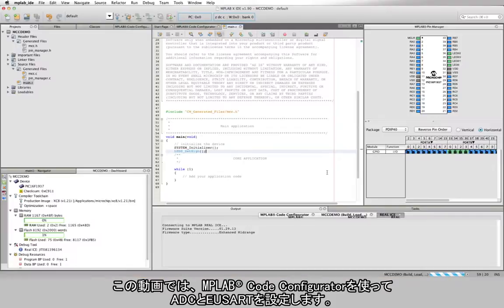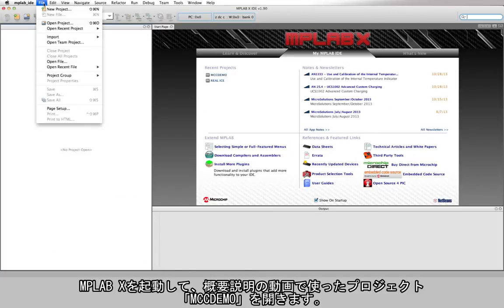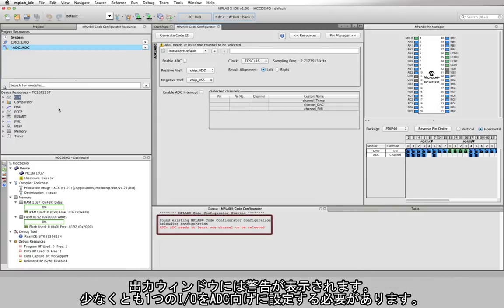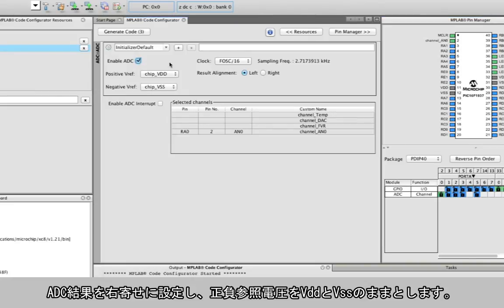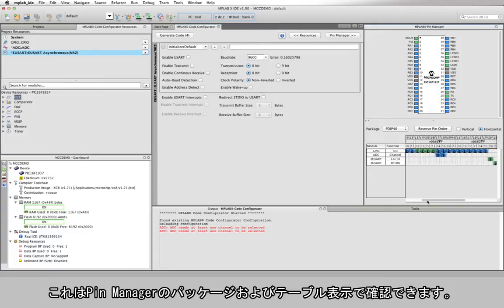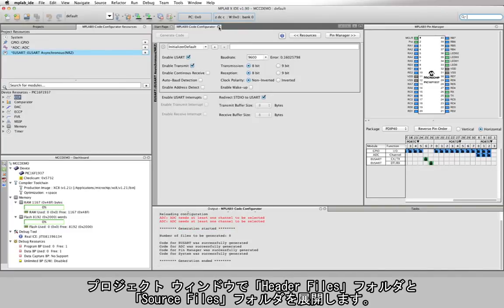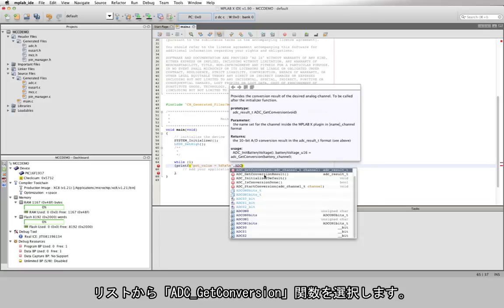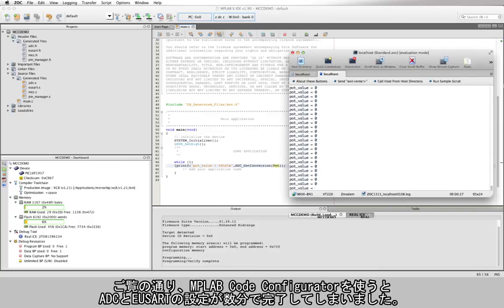(Japanese) Microchip MPLAB® Code ConfiguratorでADCとEUSARTを設定する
この動画では、MPLAB® Code Configuratorを使ってADCとEUSARTを設定します。
前回の「MPLAB Code Configuratorの概要」では、MPLAB Code Configuratorを使ってポートピンをHIGHに設定しました。今回はその続きとして作業していきます。

この動画でも、PIC16F1937を実装済みのPICDEM 2 Plusデモボードを使います。加えて今回はMCP2200 USB-RS232ボードも使います。これでEUSART通信をPCで見る事ができます。開発ツールとしては、MPLAB X v1.90、XC8コンパイラv1.21、MPLAB REAL ICEインサーキット エミュレータを使います。